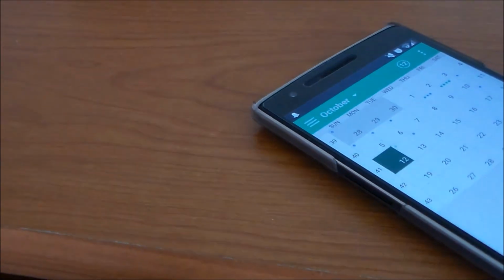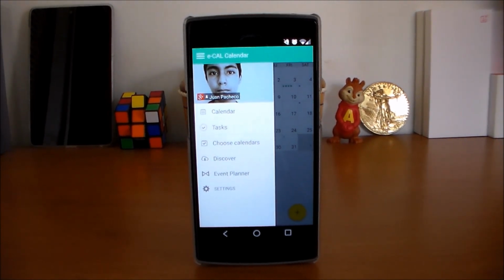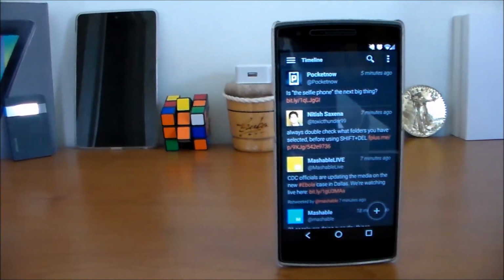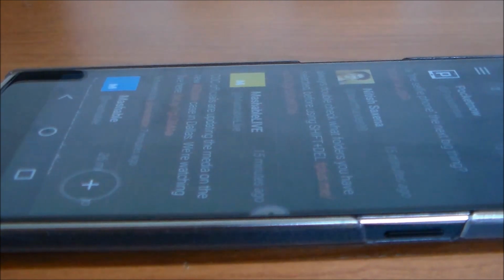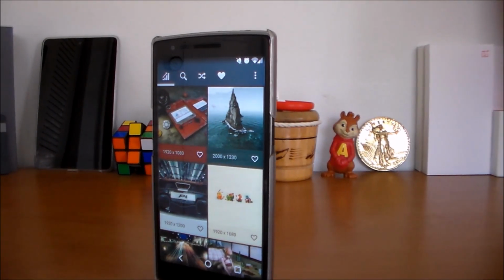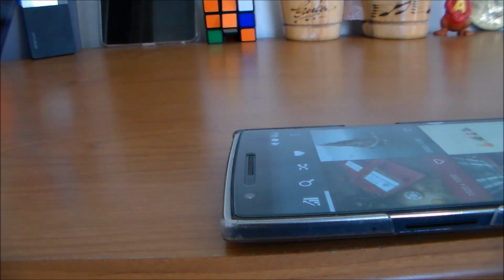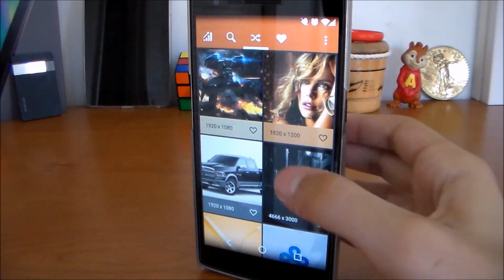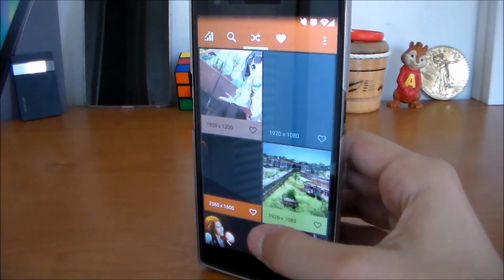Collab! Top 5 Material Design Apps!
New Video Is Up! Enjoy.

Google +: Really?

                  Social
                   FAQ’s
What do you use to edit?
Lightworks Hollywood Video Editor.
What camera do you use?
Samsung F90 camcorder.
What is your launcher?
Nova Launcher.
Where do you get your wallpapers?
Many WallPaper Apps
Where do you graphics come from?